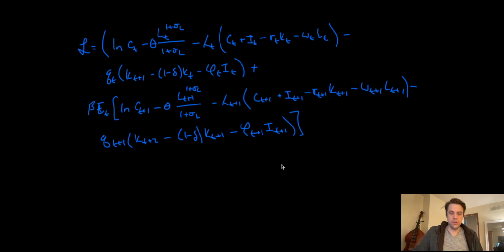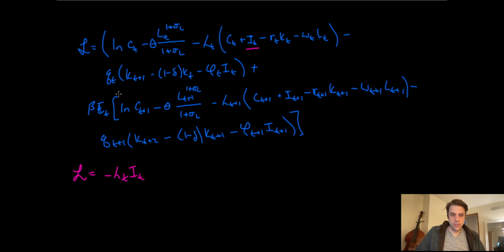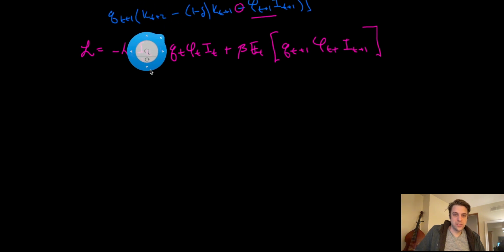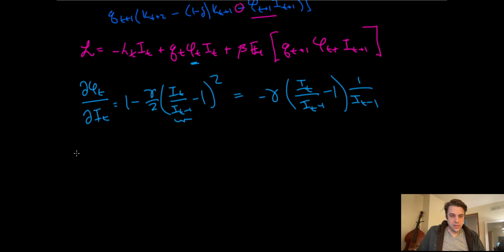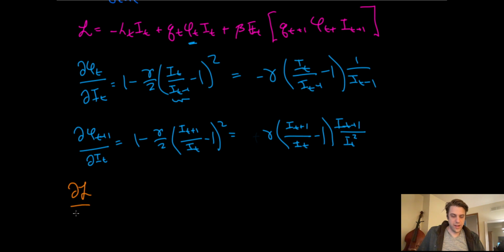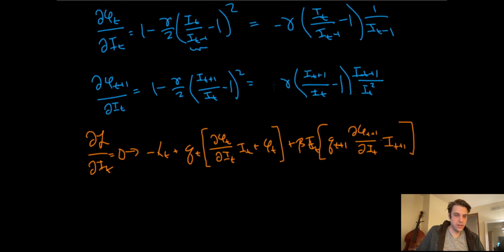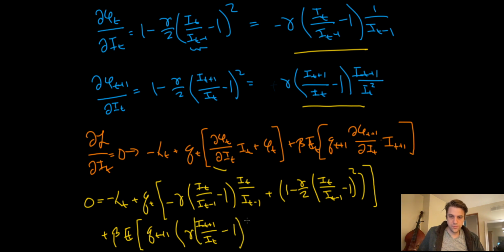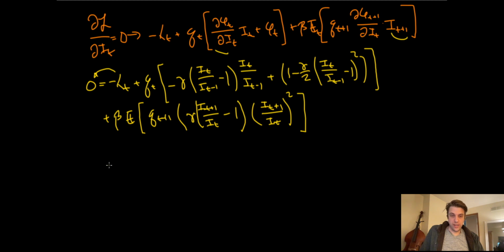RBC with Investment Friction 05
In this set of videos, we look at the household problem again, but with a penalty term on the choice of investment.